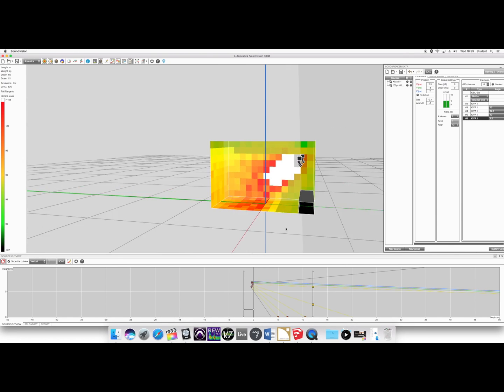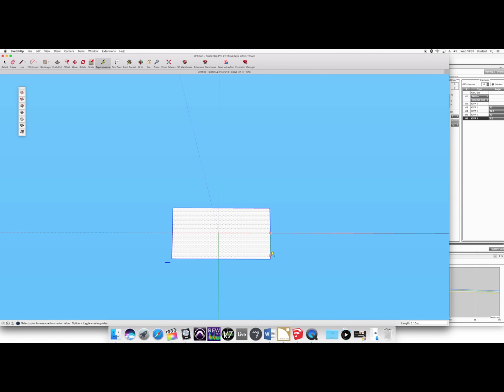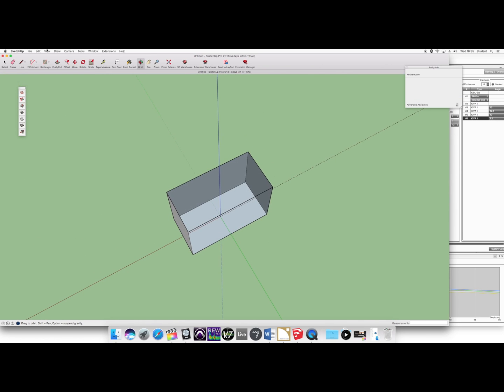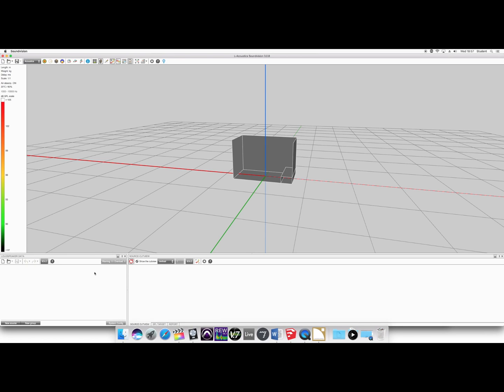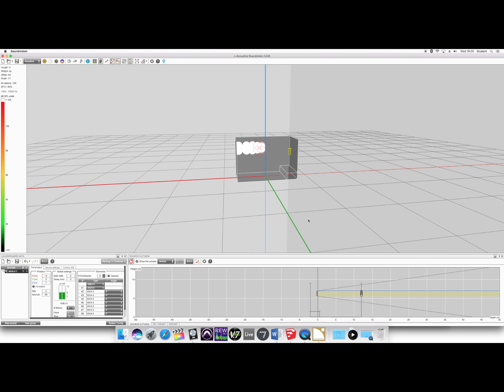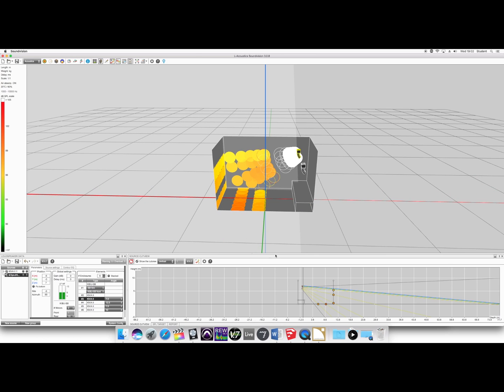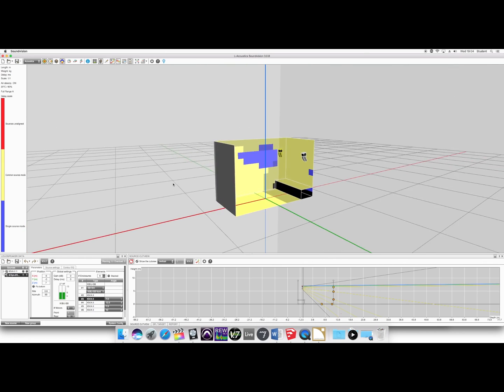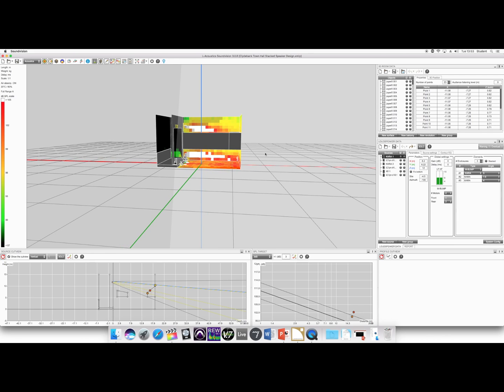System Design Tutorial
Beginners Tutorial following the design of a room in Sketchup software to the export into L-Acoustic Soundvision Software.